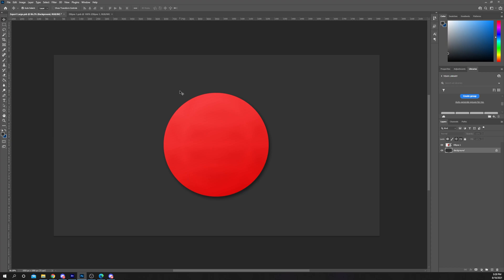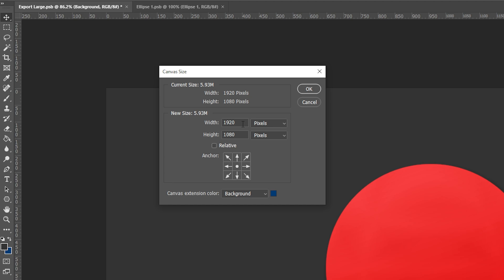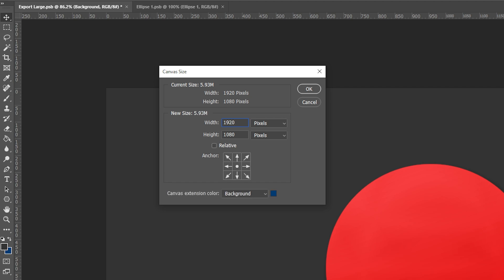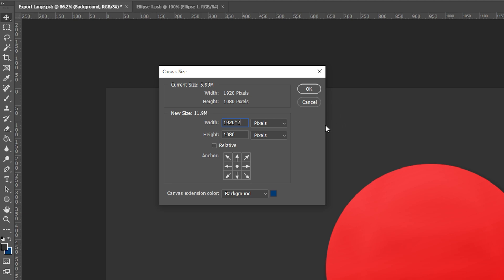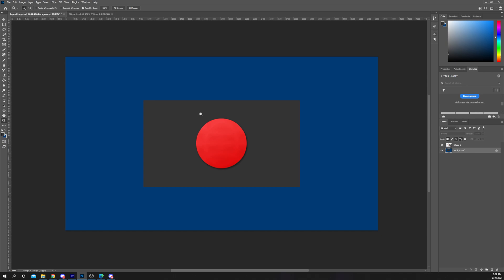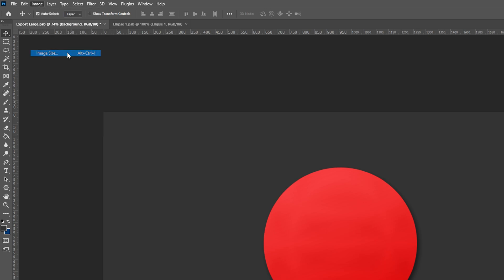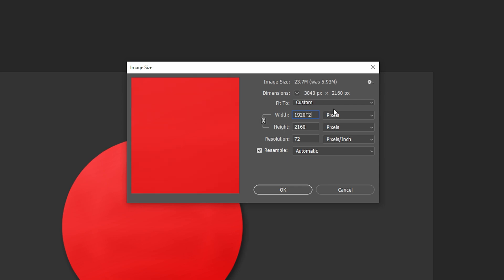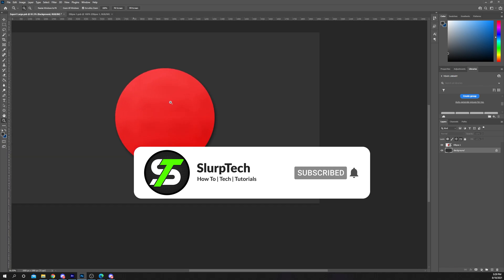How to Resize a Photoshop Document (Change Resolution and Canvas Size)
A Photoshop document can be resized in two different ways. The first method to resize a PSD is to use the canvas size. Canvas size will rescale the base of the documents, without changing the resolution or size of the layers. All of the layers will then need to be resized and changed to better match the new canvas size.

The second method that can be used to resize a Photoshop document is to change the image size. The image size will change the entire document size as a whole. This means the canvas resolution will be changed, and the containing images and layers will be resized to match the new resolution.